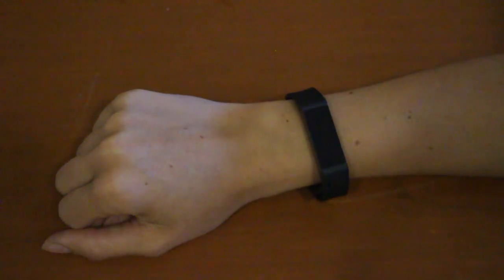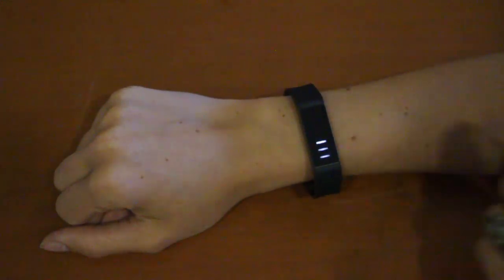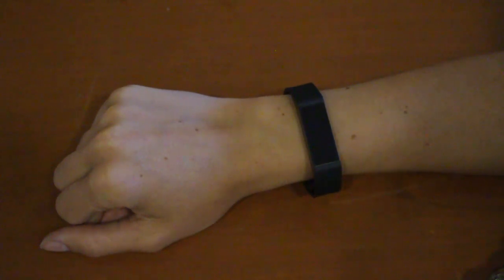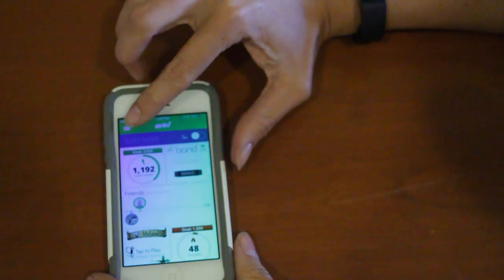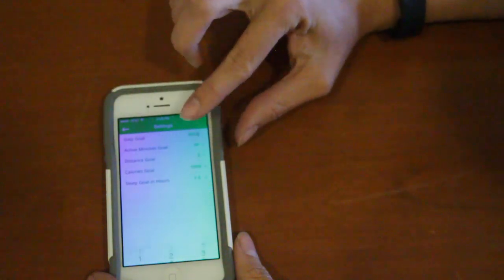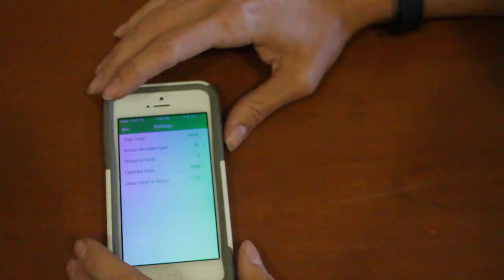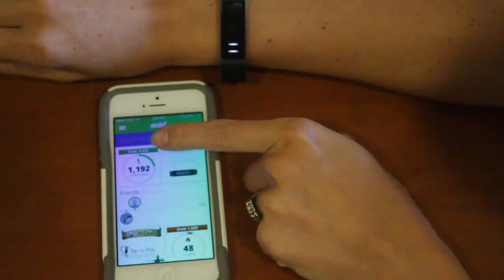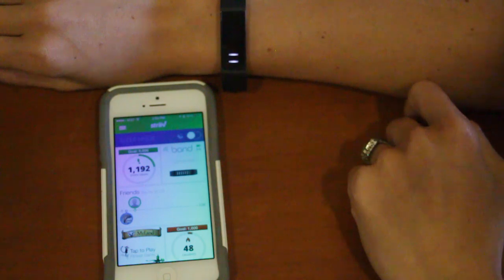Using Striiv Band with App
How to see daily step goal progress, sync with smart phone app, and change goals in app.